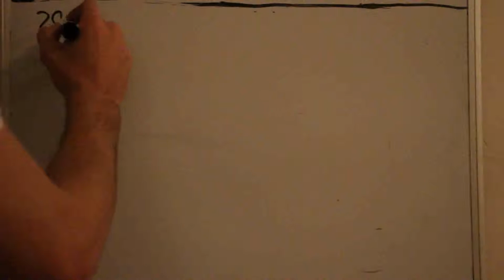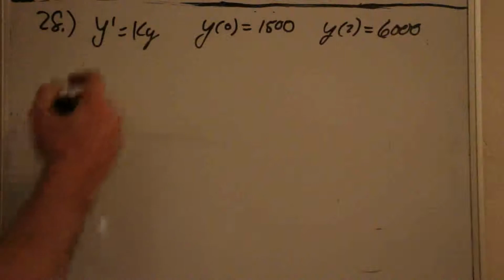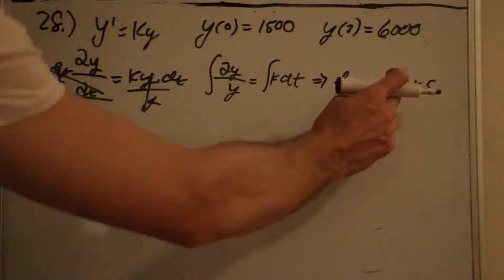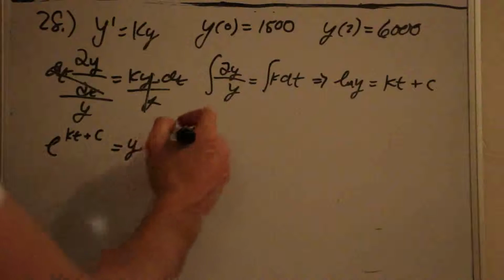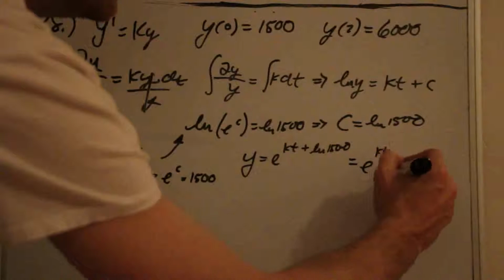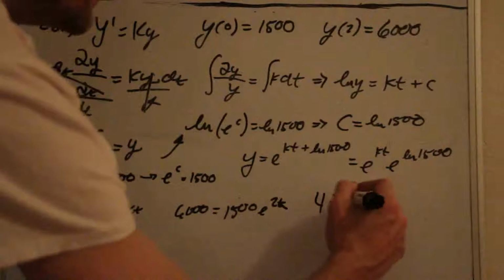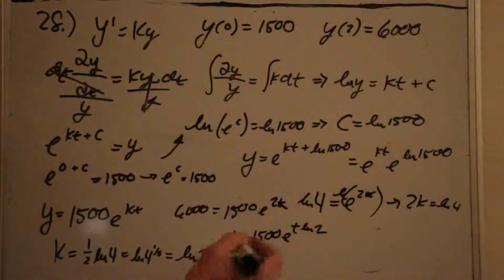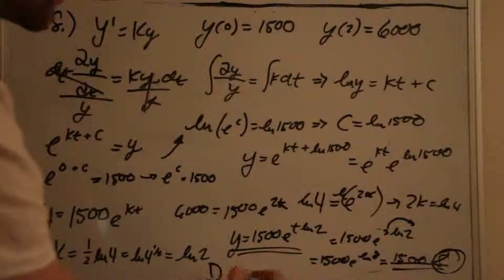Sample Exam III - Q28